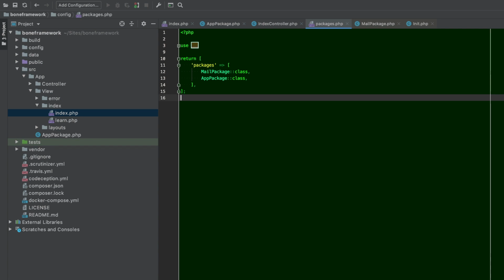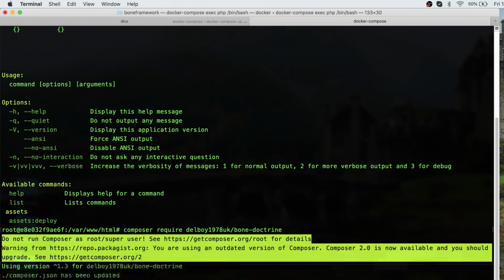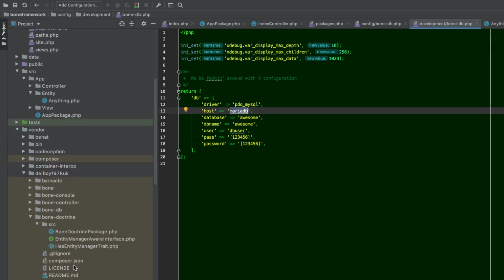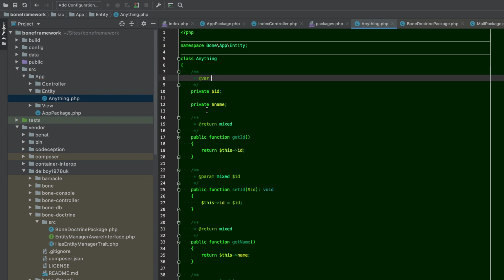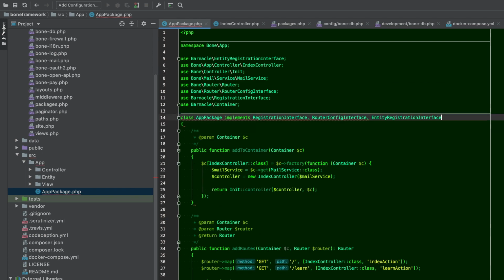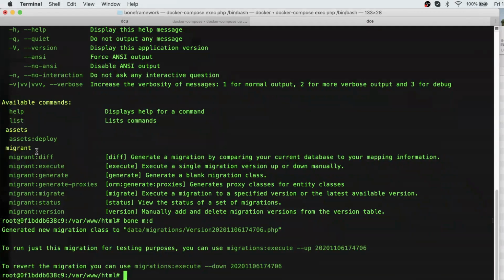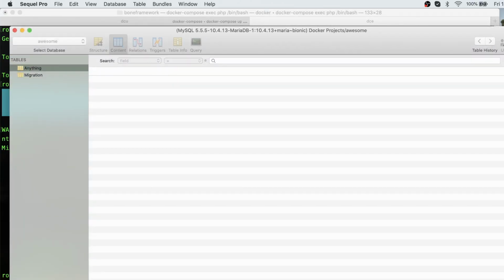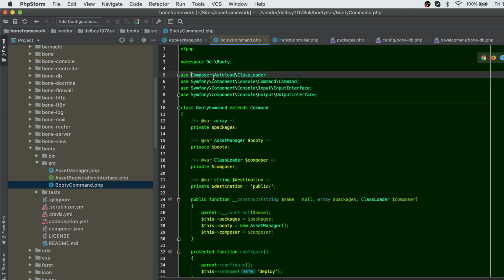Introducing bone-console and bone-doctrine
In this I video I show the Bone Framework CLI command, and show how registering a package can add commands to it, using bone-doctrine as an example. I also create a demo database entity and show how to create and execute doctrine database migrations.